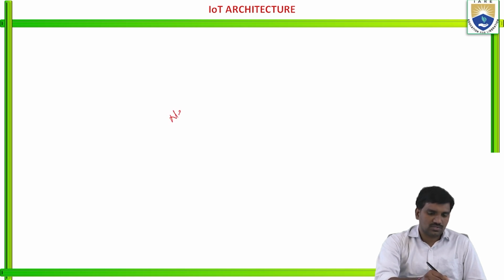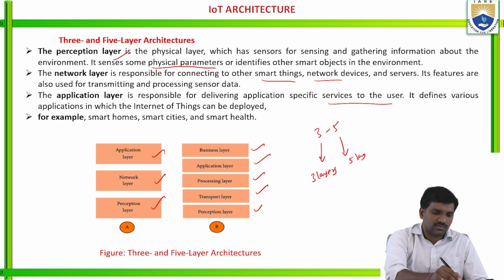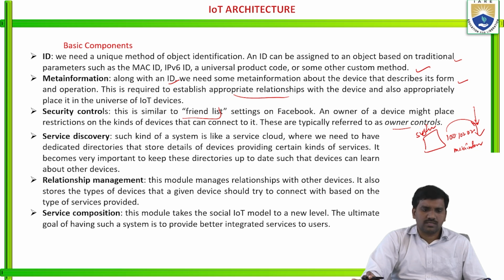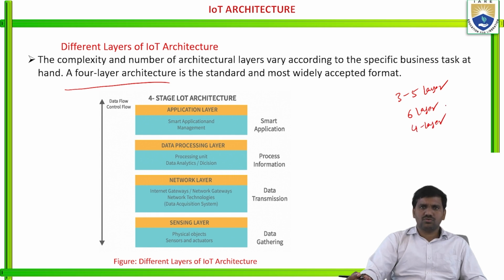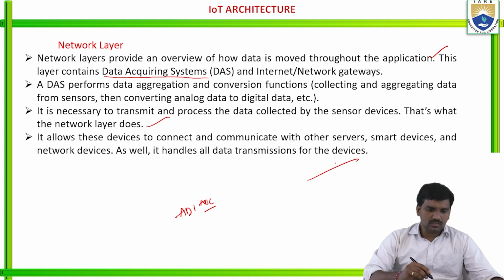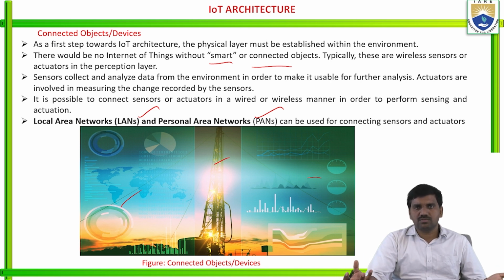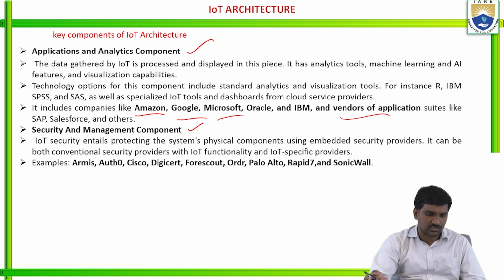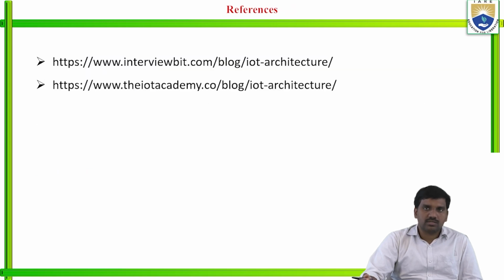IOT Architecture by Mr. A Prashanth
IOT Architecture by Mr. A Prashanth | IARE

Telangana, India.